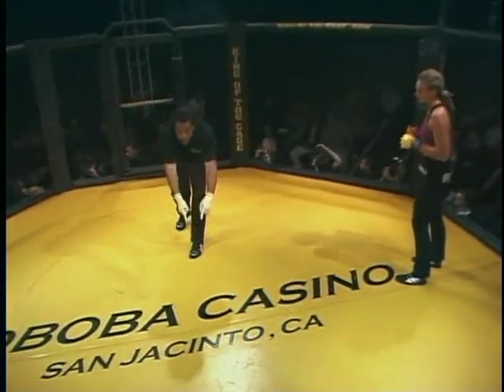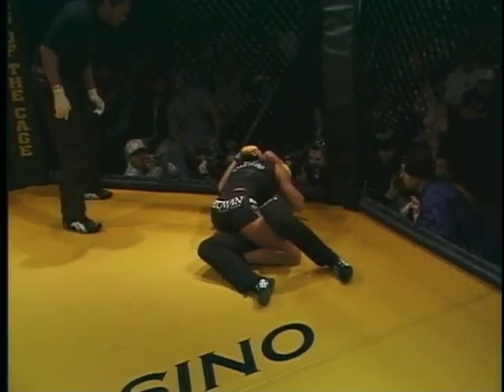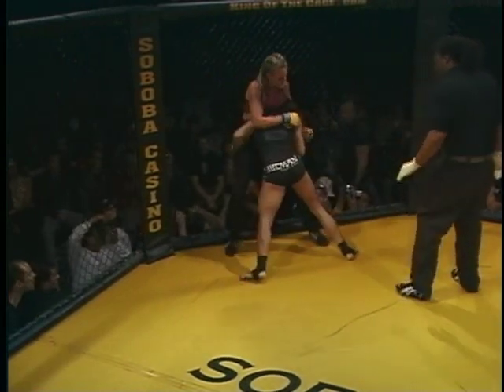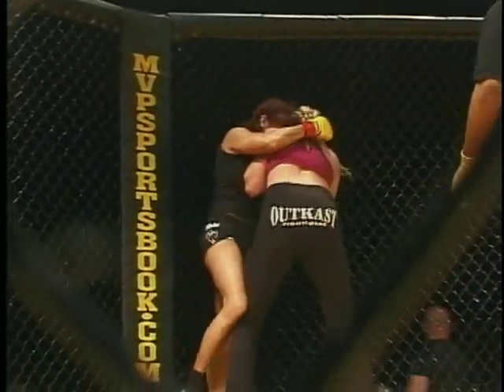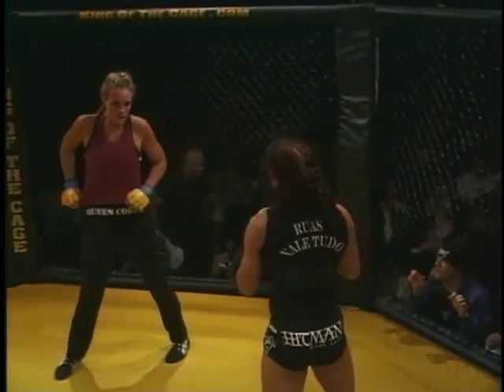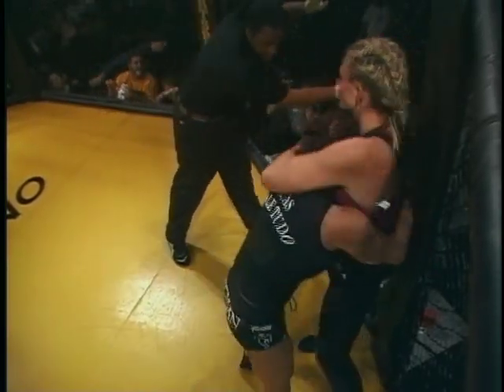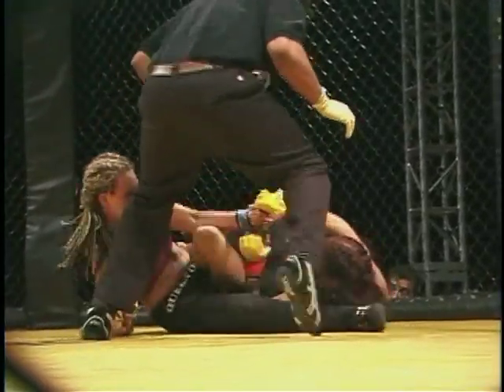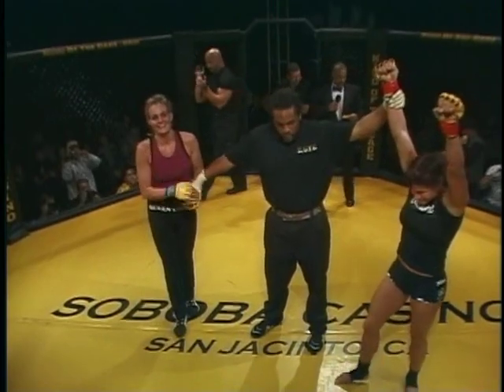Debi Purcell vs. Nicole Albright - First women's King of the Cage pre ufc fight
Debi Purcell vs Nicole Albright in KOCTS first women's mma cage fight